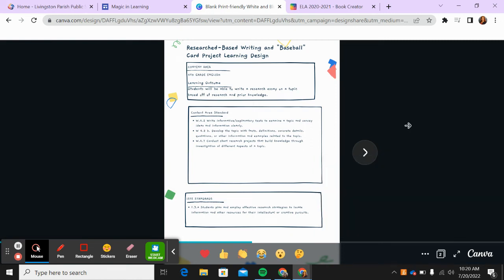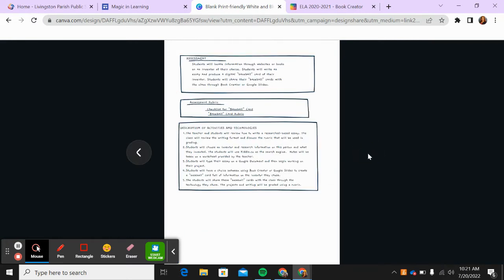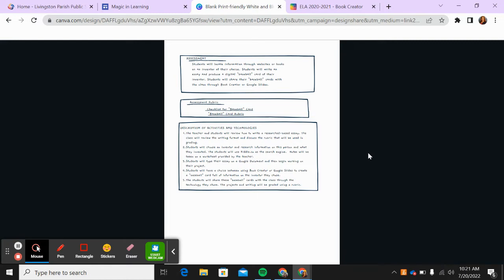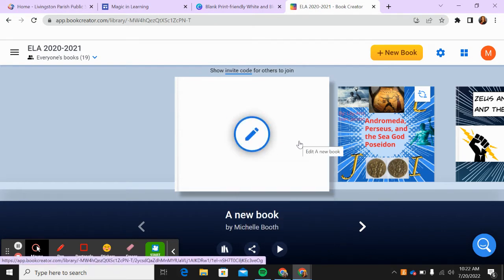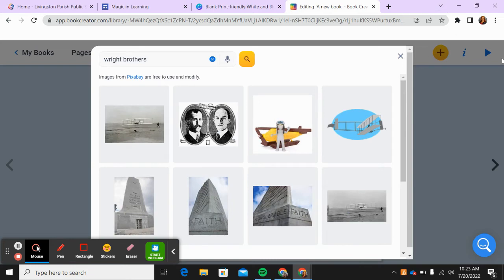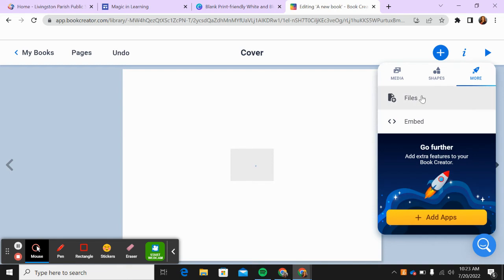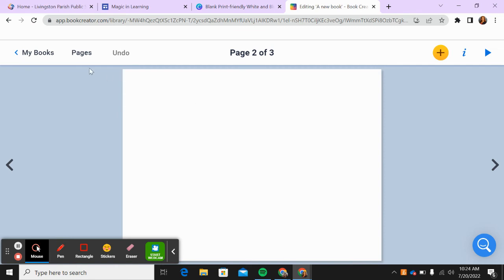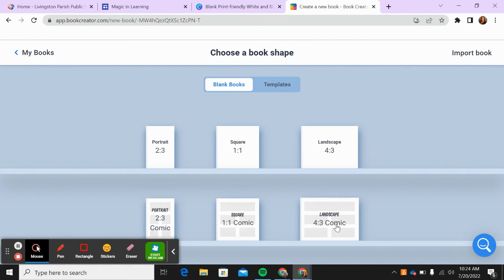Untitled: Jul 20, 2022 10:25 AM